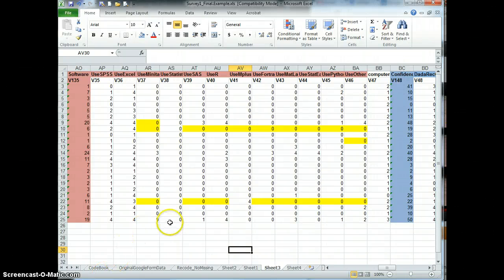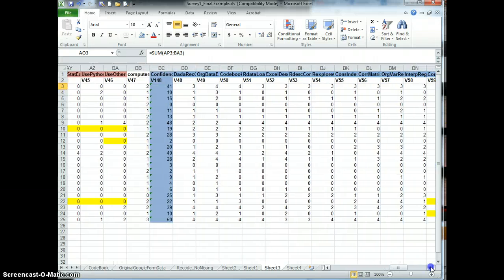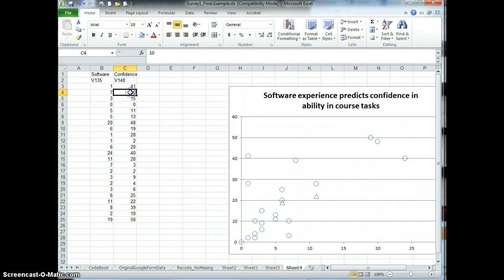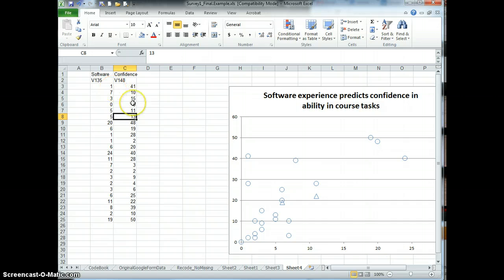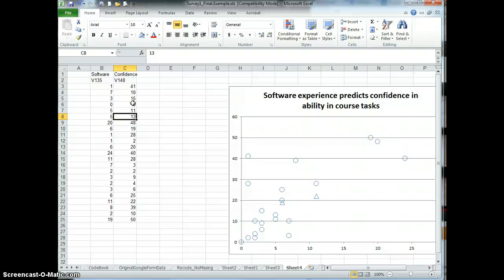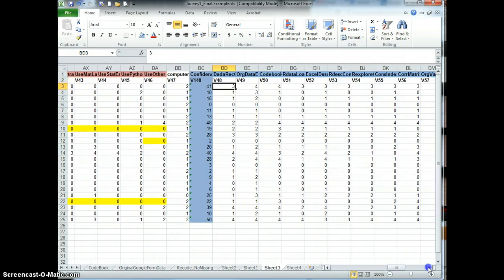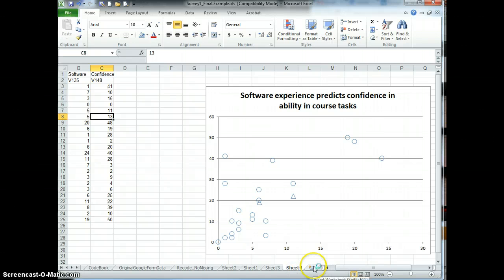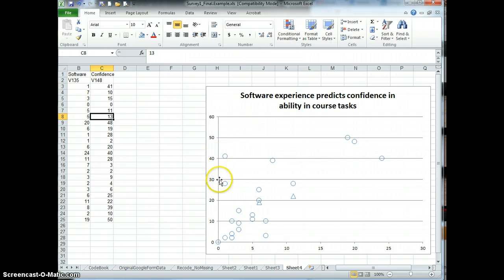Index creation, a brief, incomplete intro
creating an index.  example 1